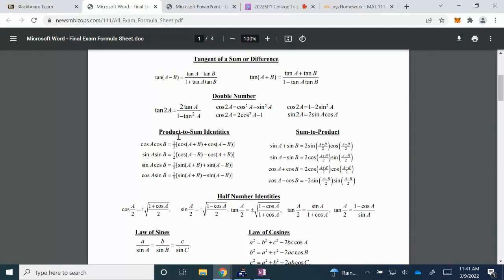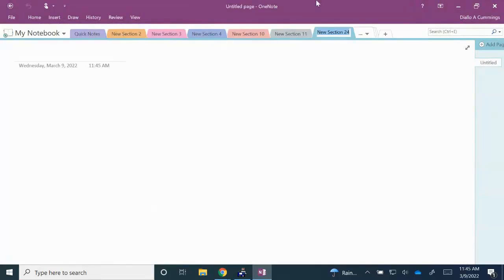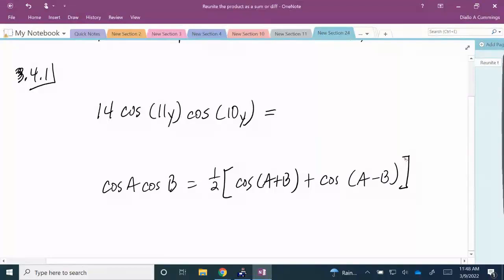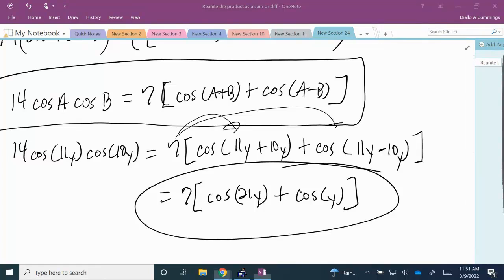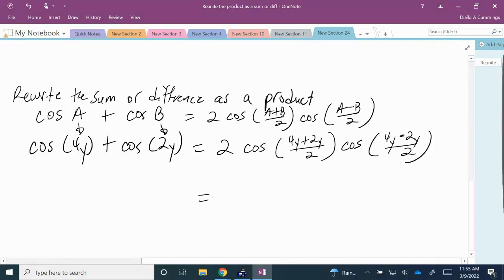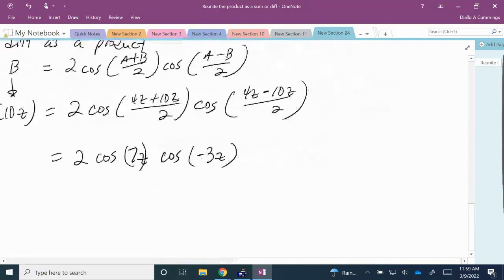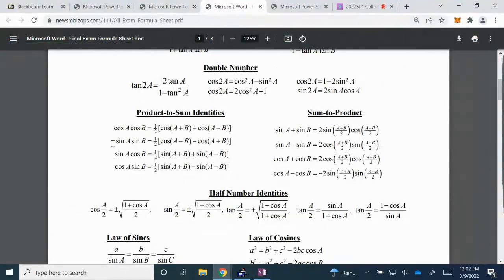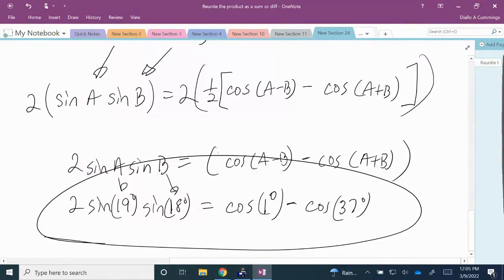TRIG 3 4